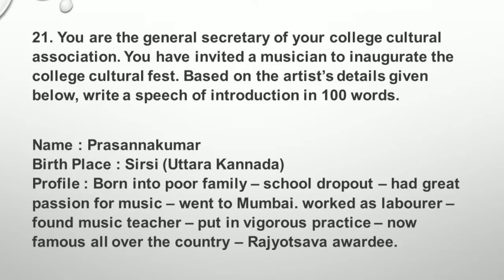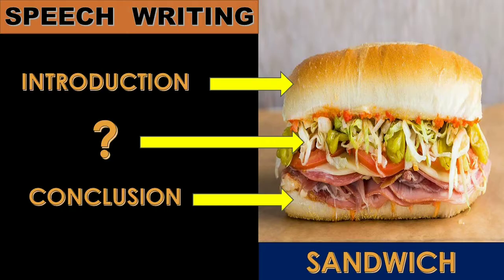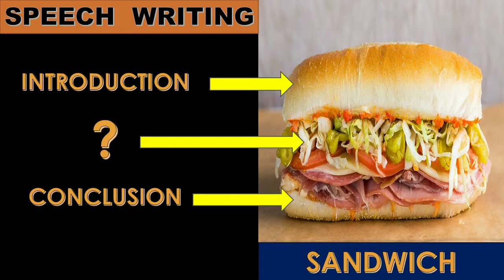Speech writing PUC 2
Speech writing